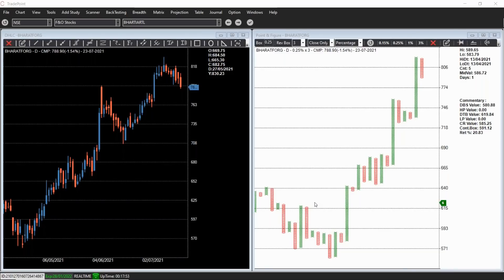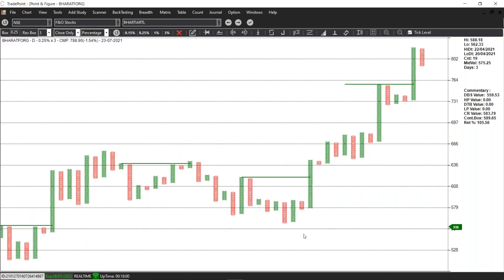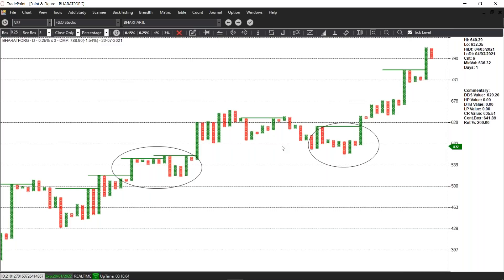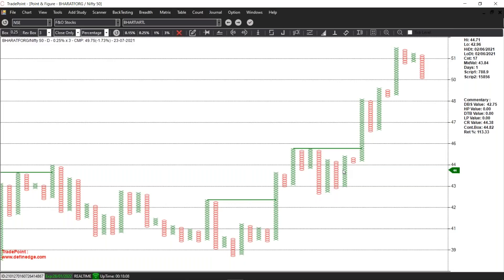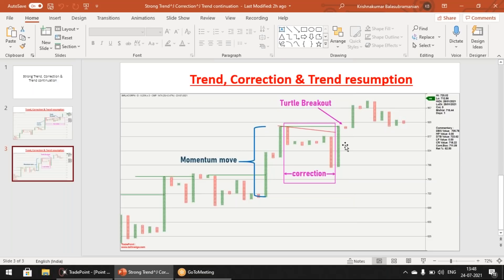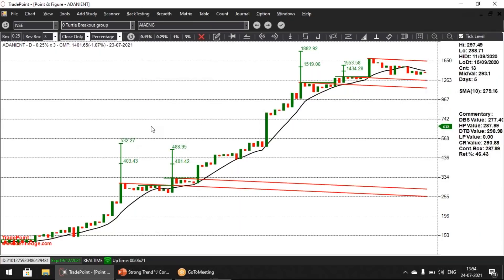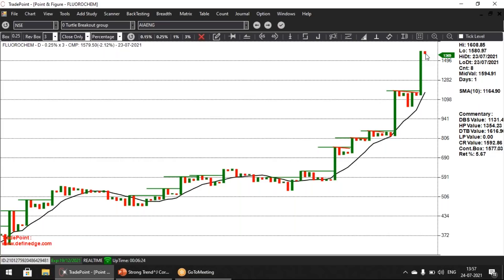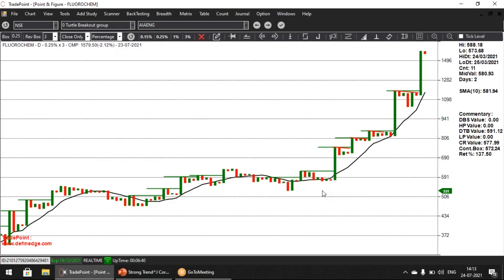Trading turtle breakout system on P&F charts | ChitChaRt | E06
ChitChaRt | E6 : Trading turtle breakout system on P&F charts and candid conversation between Prashant Shah and B.Krishnakumar.